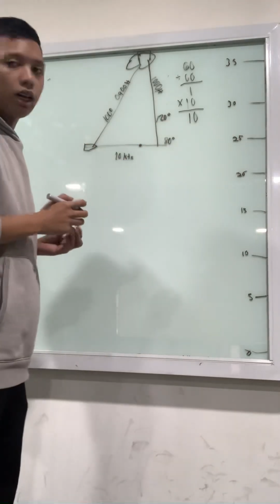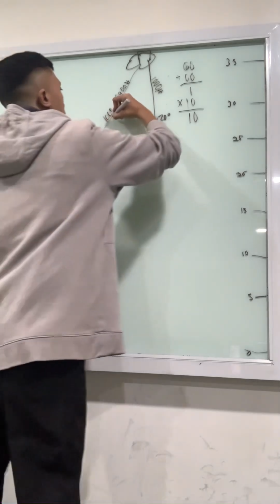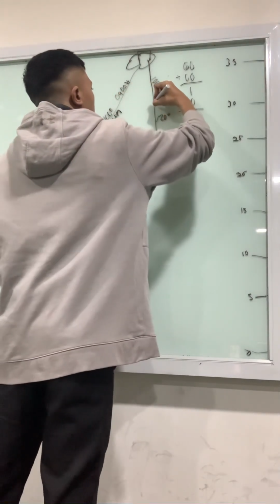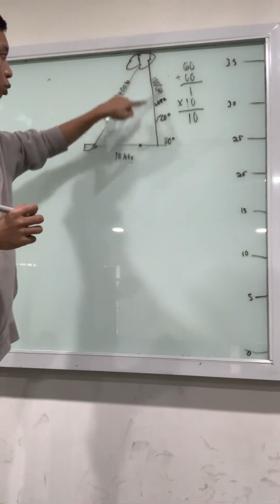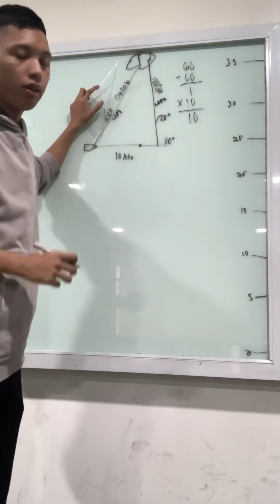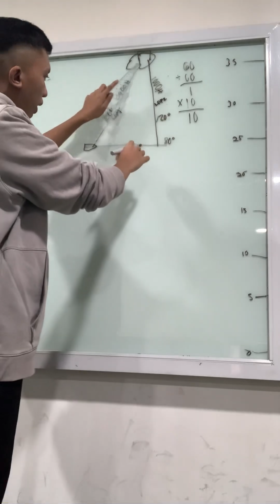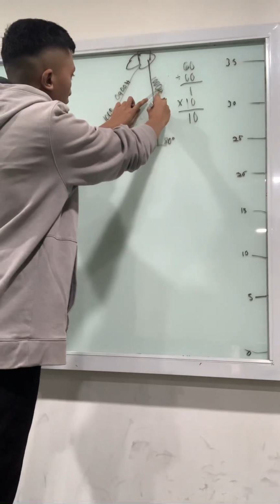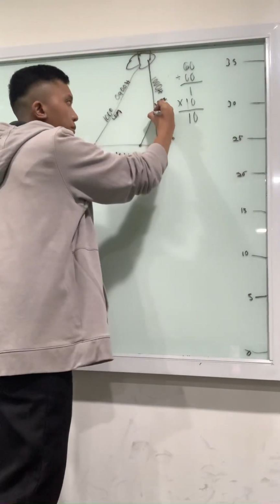Running Fix Position Example